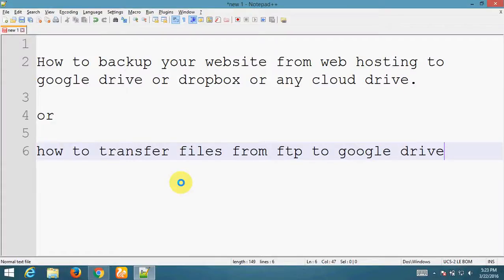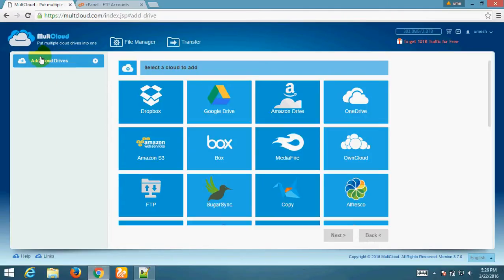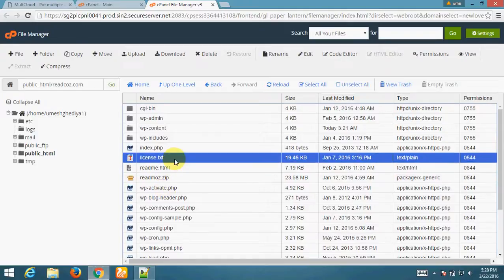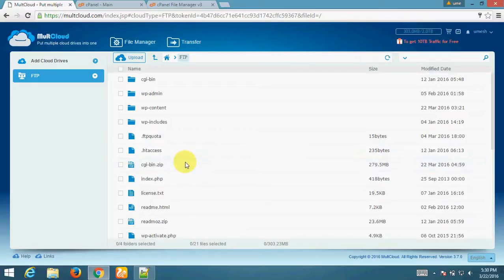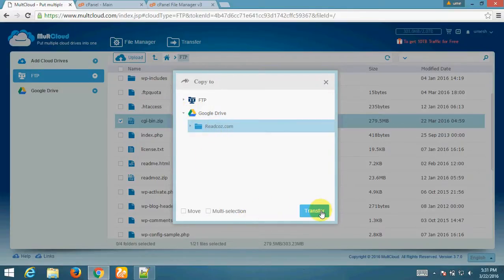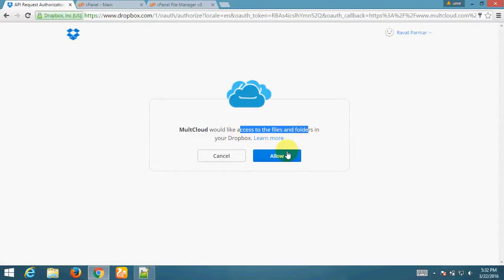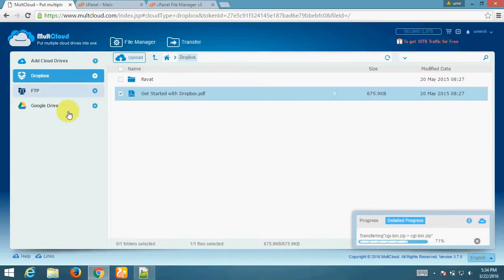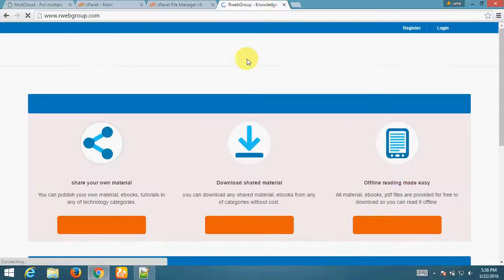Transfer/Backup from FTP to FTP, Google drive, Dropbox, Onedrive or vice versa - English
This english video is about everything described below :

How to take backup from FTP account to google drive,
How to transfer files from FTP to Google Drive,
How to transfer files from web hosting to google drive,
how to transfer files from FTP to Dropbox,
how to transfer files from FTP to OneDrive,
How to transfer files from Google drive to FTP,
How to transfer files from Dropbox to FTP,
how to transfer files from Onedrive to FTP,
how to transfer files from Google drive to OneDrive,
how to transfer files from Google drive to Dropbox,
how to transfer files from Dropbox to Google drive,
how to take web hosting backup,
how to connect multiple drives at one locations,
how to use multcloud, etc..

If you have any query or question you can ask here..